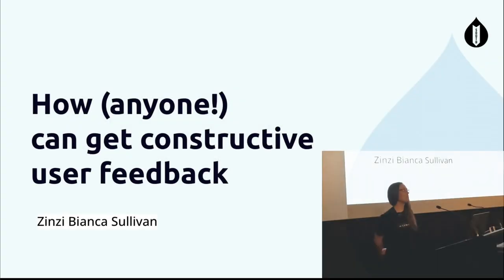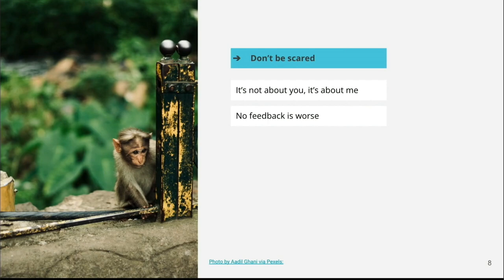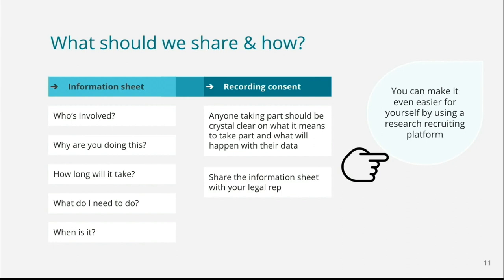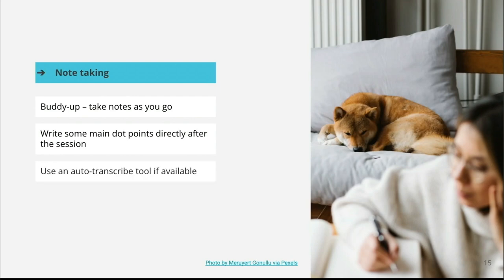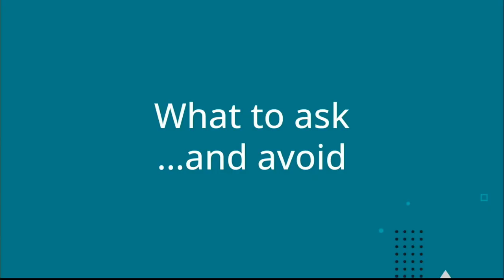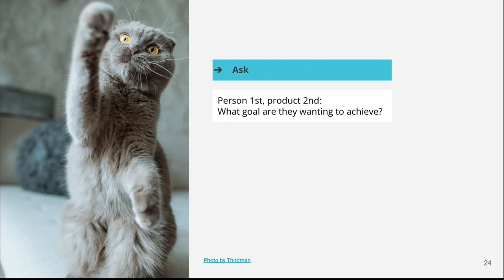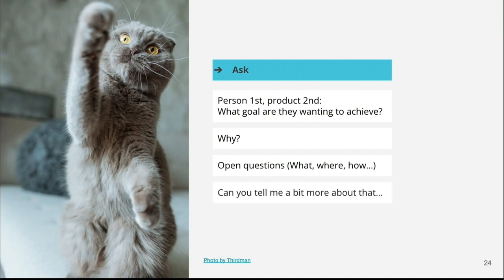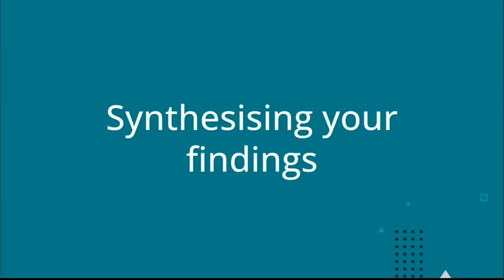How (anyone!) can get constructive user feedback. / UX & Content / Zinzi Bianca Sullivan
How (anyone!) can get constructive user feedback.
/ User Experience & Content /
Zinzi Bianca Sullivan
This session goes through the basics of how to get constructive user feedback from your product users, even if you’ve never facilitated any research or user testing before. It goes through key aspects of the feedback session covering what to include, avoid and common mistakes. Below is a guide of the presentation structure.
1. Make it clear what's going to happen
- What’s the plan and what will happen with their feedback – create an information sheet.
- Get their consent.
- Introduce the session, the people, the format.
2. Building rapport
- Clear your mind and be present. Participants can tell when you are distracted and not listening fully and they won’t share as deeply.
- Help the participant to feel comfortable.
3. What questions to ask and to avoid
- Person first, product second.
- Understand their goal for using this product.
- What to avoid
-- Validation vs insight.
-- Closed question including examples.
-- Leading questions including examples.
4. How to respond
- Reflective & Curious listening, what are these and how to use these to get more insight.
- What to do when they ask you a question.
5. Wrapping up a session
- Genuine thank you and express how helpful they have been.
- Next steps what will happen from here with what they’ve shared.
6. Observers – who to invite and how to prep them.
- Don’t get too excited yet – things to be mindful of when inviting observers.
- Get 1-2 of your clients to join.
- Creating the space for an effective session – how to prepare observers for joining a session.
7. Note taking / recording
- Buddy-up – Take notes as you go (if you can!)
- Write some main dot-points or summary directly after the session.
- Capture the findings in a spreadsheet with headings and filters.
8. Practice where you can
- Start with people you know.
Recorded by Tomato Elephant Studio